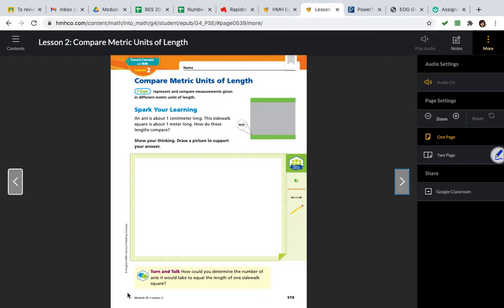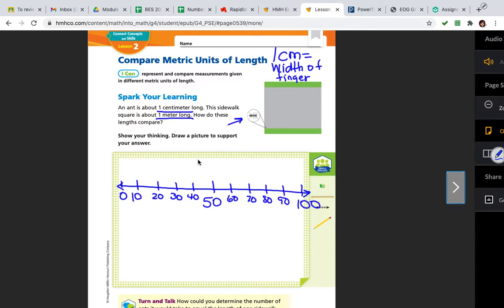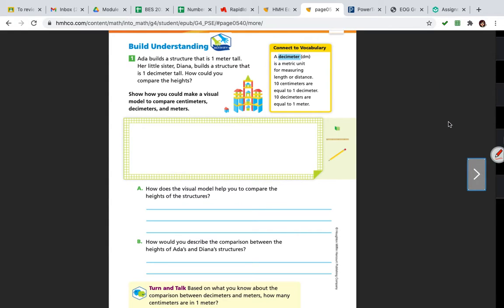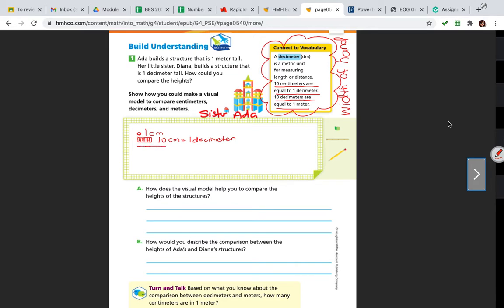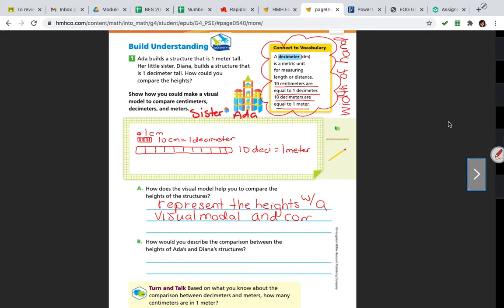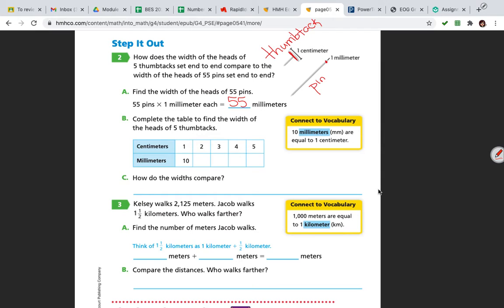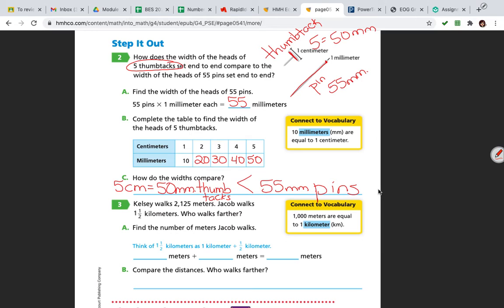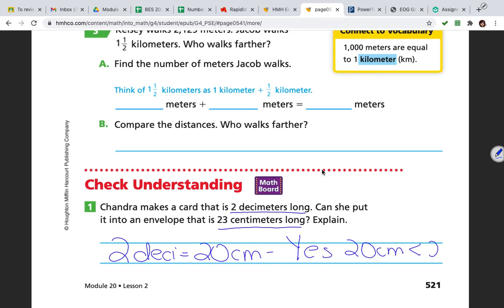Module 20 Lesson 2 p 519 521